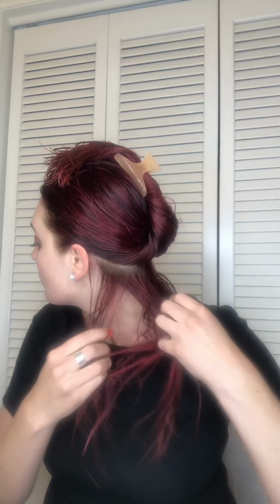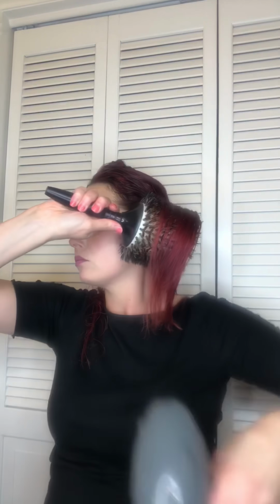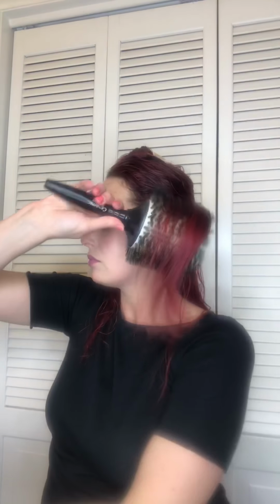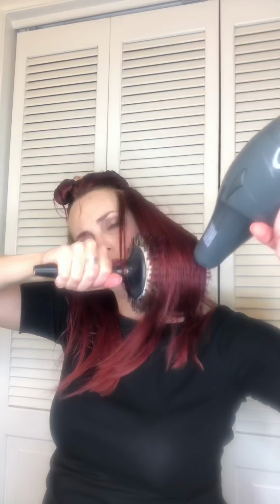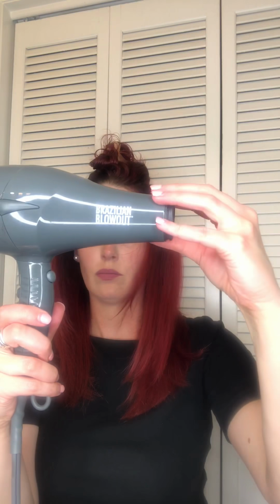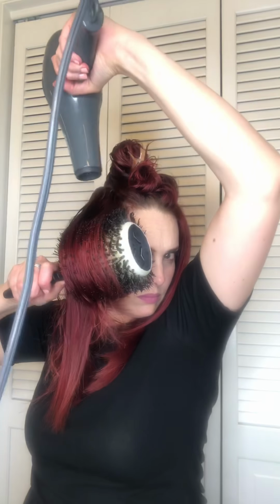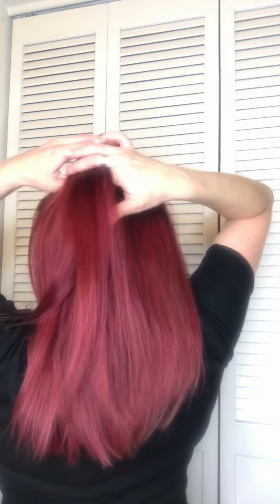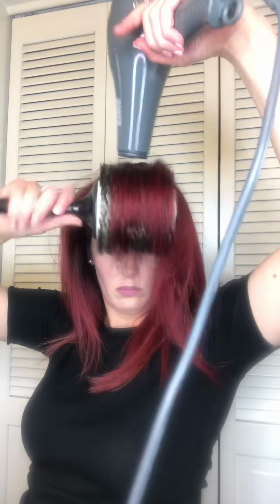ROUND BRUSHING YOUR OWN HAIR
Having that salon look right after you leave is possible to have any day so long as you know how to blow dry with a round brush!

This tutorial is a simple, fool-proof guide on how to round brush your own hair easily!

Comment if you’ve ever tried round brushing your own hair and how the results were! I want to help anyone who needs help!